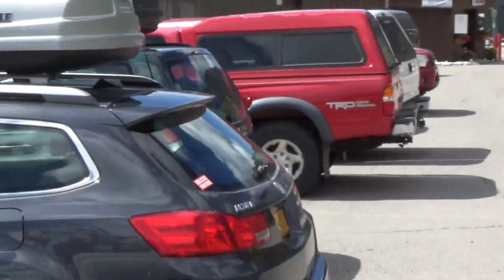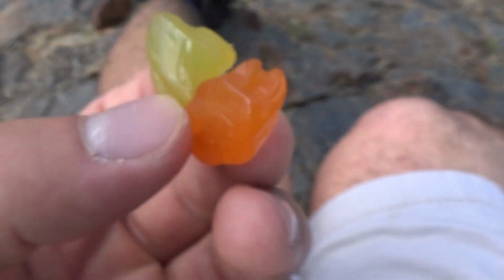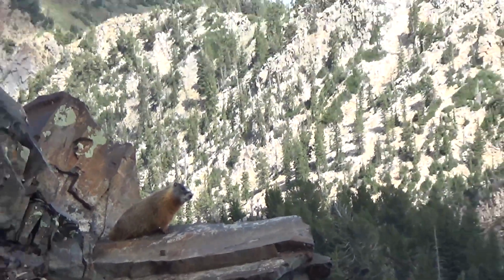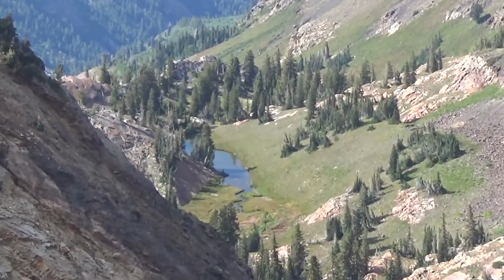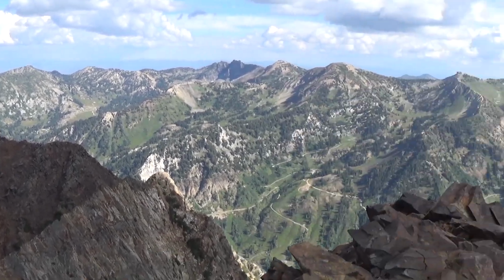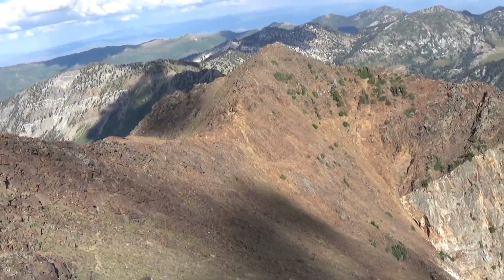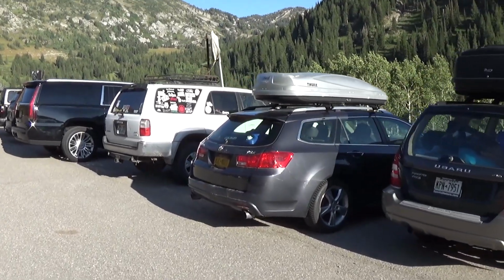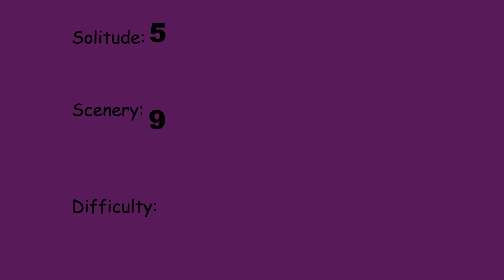Hiking Review Monte Cristo and Mount Superior, Little Cottonwood Canyon, Utah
Today we go up to Cardiff Peak, then over to Mount Superior, and finally to Monte Cristo. About 5.5 miles.